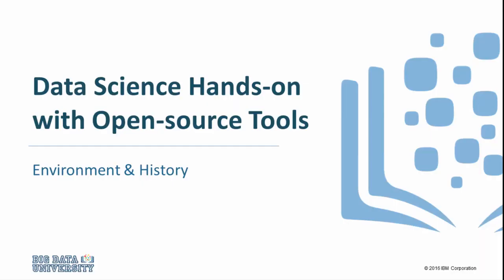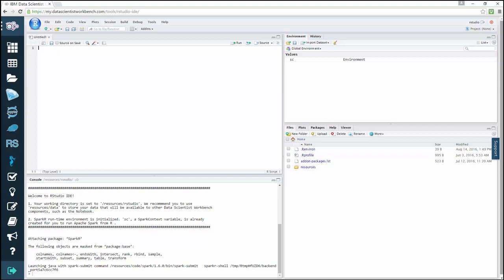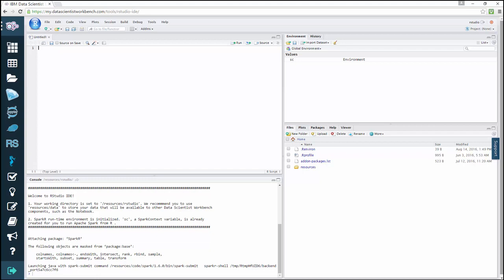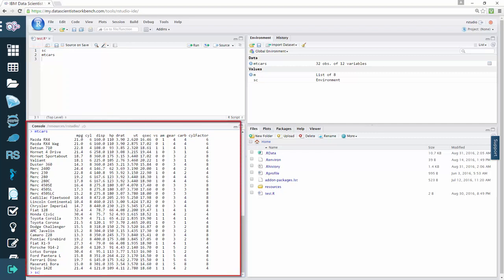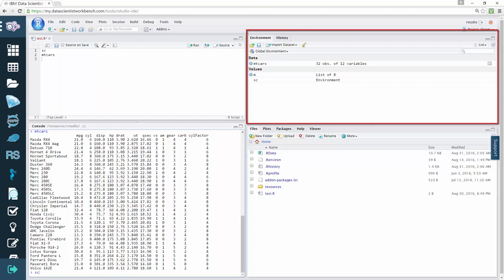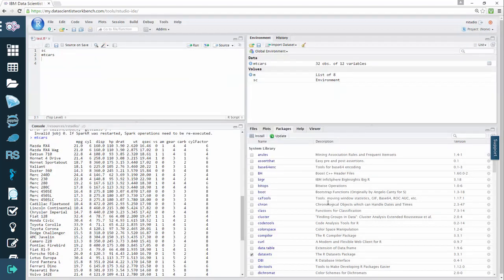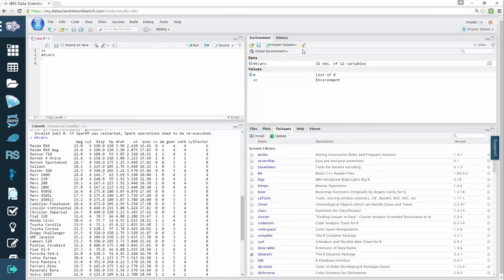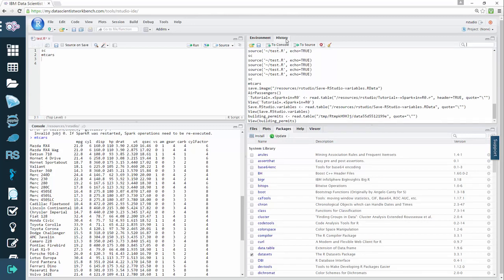Environment and History | Open Tools for Data Science, Hands-On | Learn with Aniket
Learn how to manage your environment and history in RStudio IDE with this hands-on tutorial! This video is part of our Data Science series co-powered by Cognitive Class.ai. You'll discover how to set up your environment, navigate your R history, and work with your R session. Whether you're a beginner or an experienced data scientist, you'll find plenty of tips and tricks to make the most out of RStudio IDE. Join us and take the first step towards mastering RStudio IDE!